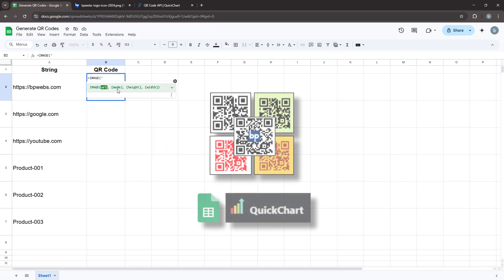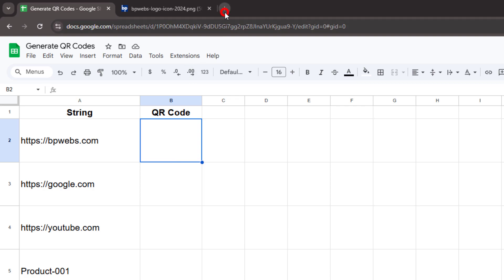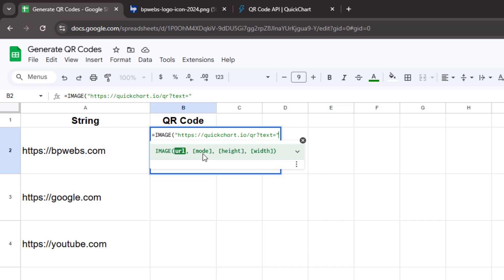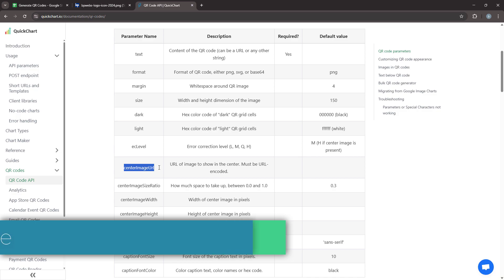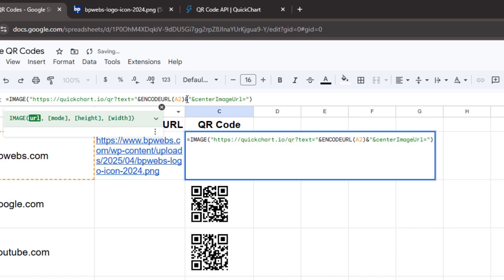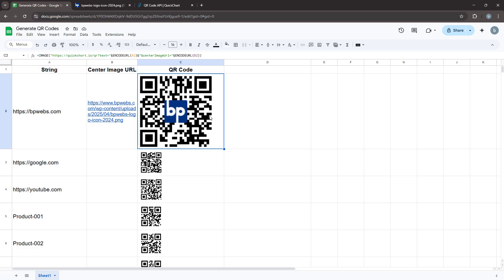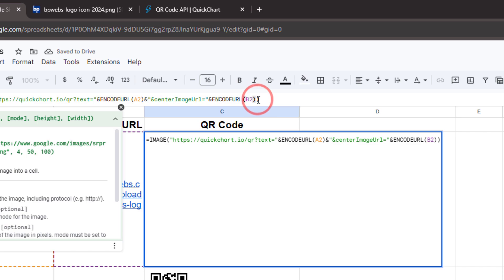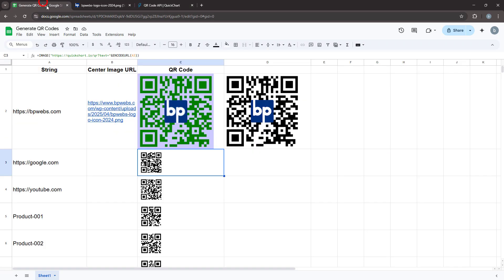Generate QR Codes in Google Sheets (No Add-ons Needed!)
🚀 Generate QR Codes in Google Sheets Using QuickChart.io!
Learn how to create custom QR codes directly in Google Sheets with QuickChart.io. In this step-by-step tutorial, we’ll explore how to generate QR codes, adjust their size, and customize their colors—all for free! Whether you're designing QR codes for branding, marketing, or personal use, this guide will help you optimize your workflow.
🔹 Topics Covered:
✅ Creating QR codes in Google Sheets
✅ Adjusting QR code size for better clarity
✅ Customizing colors to match your brand
✅ Adding a center image for a unique QR code design
📌 Follow along and transform your spreadsheet into a powerful QR code generator!

Let me know if you’d like any refinements!